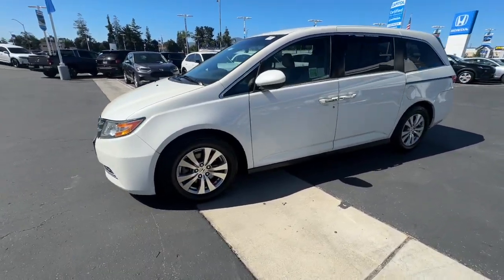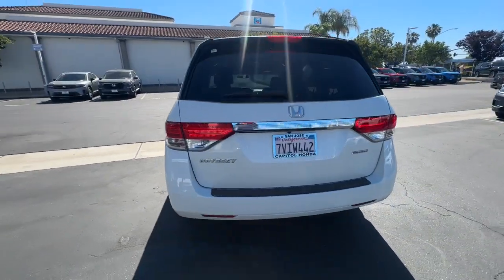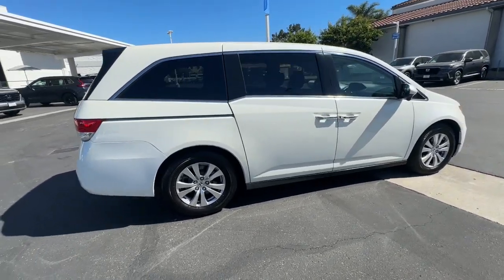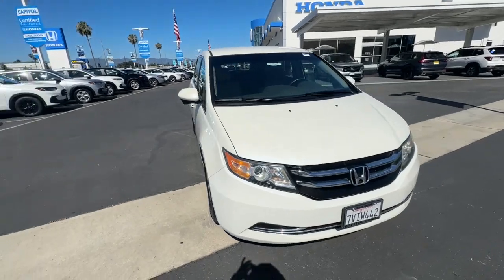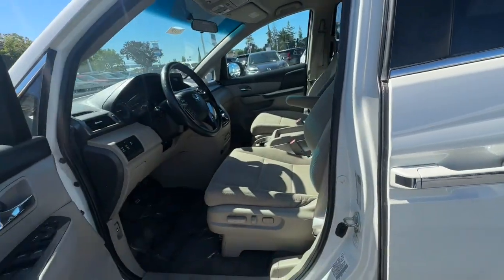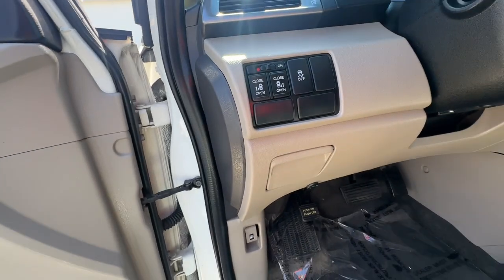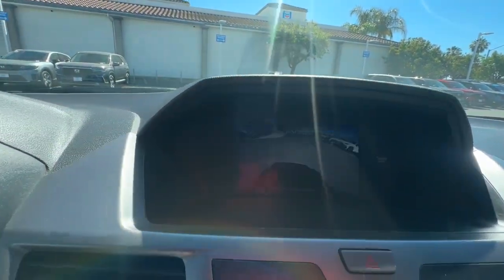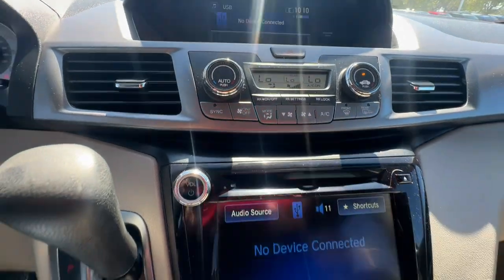2016 Honda Odyssey SE San Jose CA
Pre-Owned 2016 Honda Odyssey SE available at Capitol Honda located in 745 Capitol Expressway Auto Mall, San Jose, CA, 95136. Servicing the San Jose area.

Hop into the  2016  Honda Odyssey.  Prepare to fall in love with this sleek and powerful Odyssey. Its connectivity and ingenious cabin features make navigating your life's many demands easier and more convenient while its advanced safety tech protects your most precious cargo. These are just some of the great options this vehicle comes with: Keyless Entry, Satellite Radio, Power Passenger Seat, Heated Mirrors, Back-Up Camera, Rear A/C, Electronic Stability Control, Power Driver Seat, Aluminum Wheels, 3rd Row Seat. Powerful, agile cargo hauler meets safe, comfortable family oasis. Drive the Honda Odyssey.